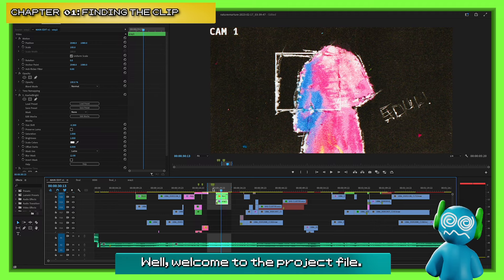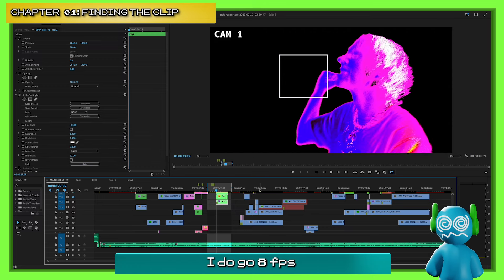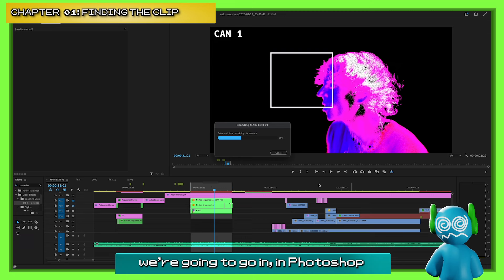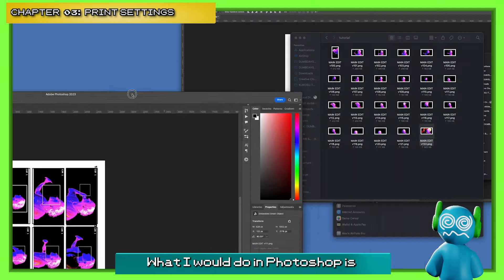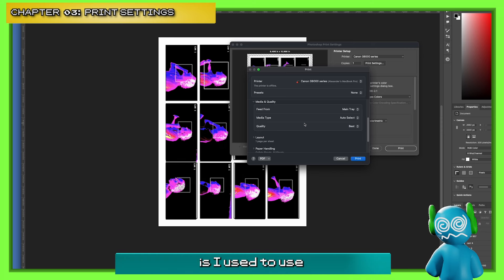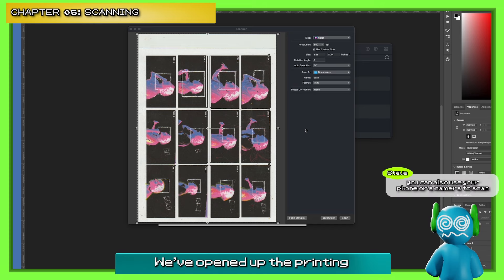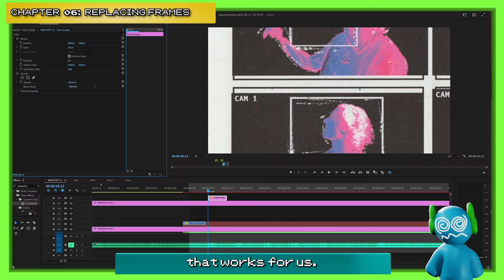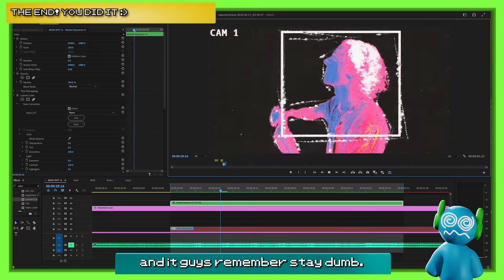how to make mixed media animations (+ FREE pack)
FREE FRAME GUIDE :D

First tutorial I’ve ever really done so thank you for the patience as I tried to put it all together. Stumbled over a few words but hopefully it all makes sense :)

This was super fun to make, if you guys want more let me know some topics or things you’d like to see covered, happy to do more.

STAY DUMB.

00:00 - 01:01 INTRO

01:02 - 04:43 FINDING THE CLIP

04:44 - 07:57 ARRANGING FRAMES

07:58 - 11:22 PRINT SETTINGS

11:23 - 19:43 DRAWING PROCESS

19:44 - 22:14 SCANNING

22:15 - 25:26 REPLACING FRAMES

25:27 - 26:27 YOU DID IT :)

Want to get into mixed media but don’t know how? In this tutorial we’ll be going over the basics of mixed media animation and my entire process